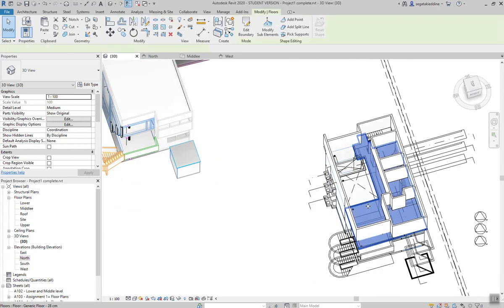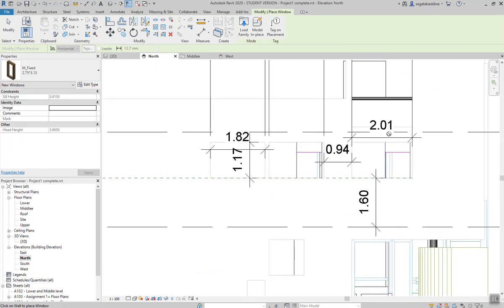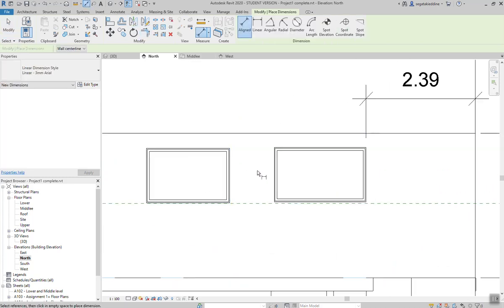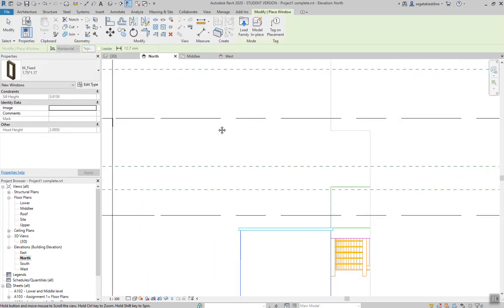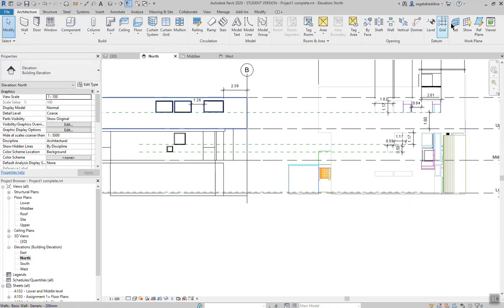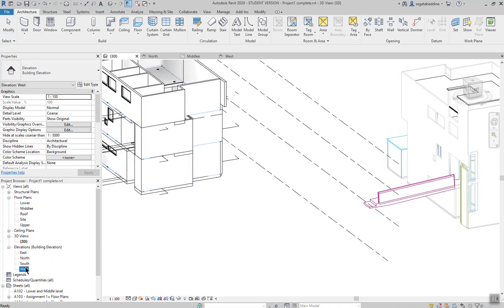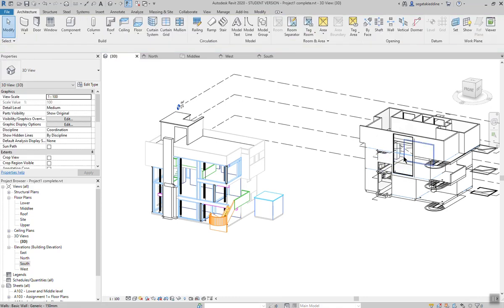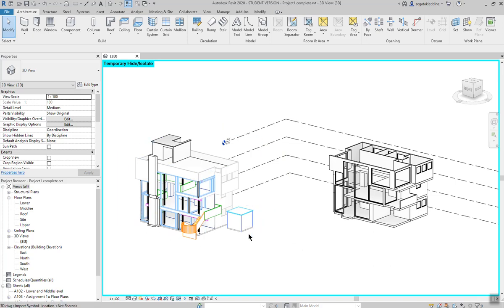05 Creating Windows